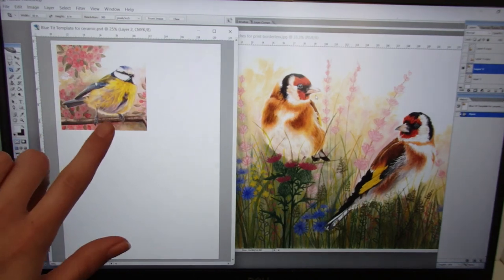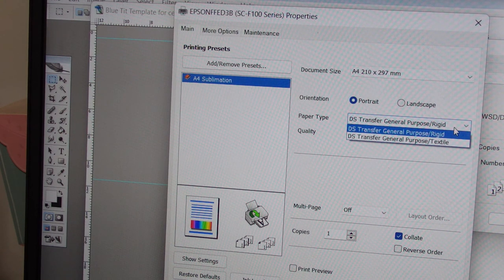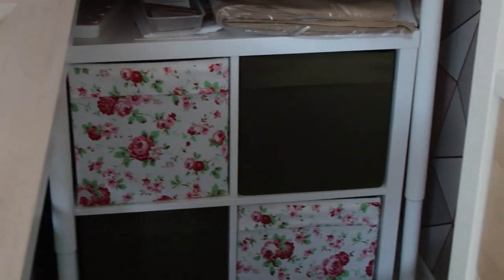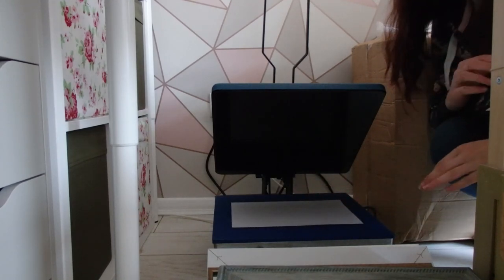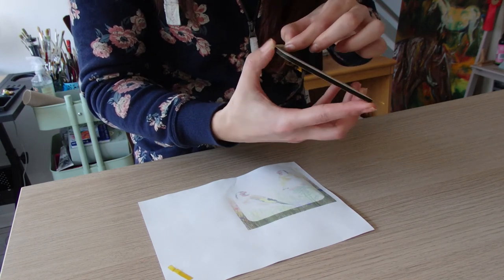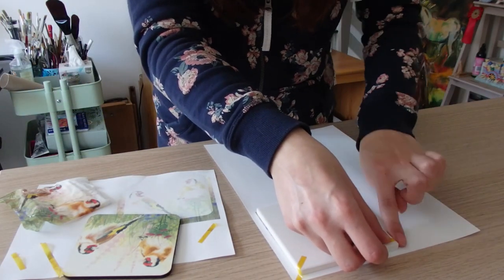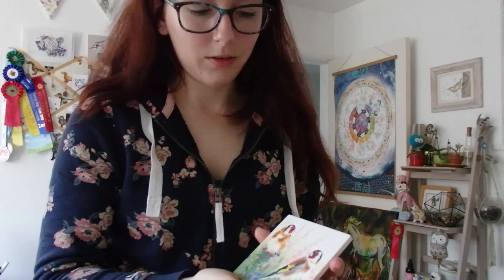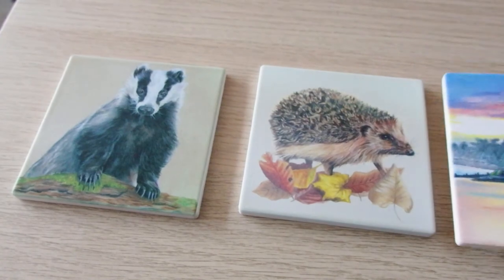How to Make Coasters - Mistakes and all!! | Spring Nature Walk | Studio Vlog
Artist Studio Vlog - How to Make Coasters.
Spend the day with me working on my art small business. First we take the dogs on a nature walk, looking for signs of spring. Then it's back to the studio to make some new products, coasters, using the sublimation method. Full in depth process video, mistakes and all!!